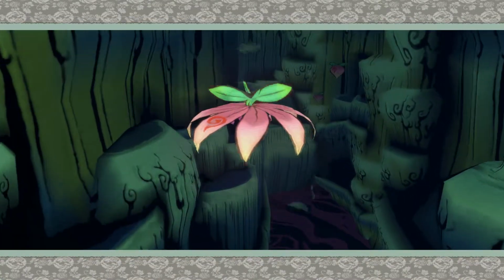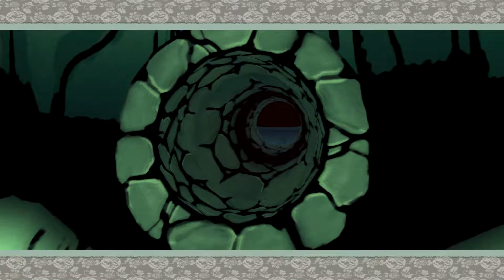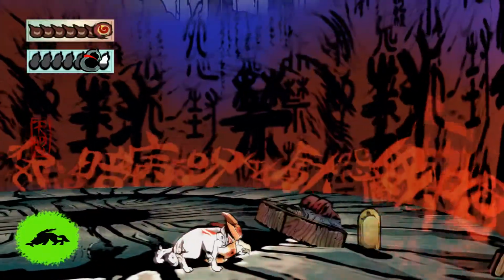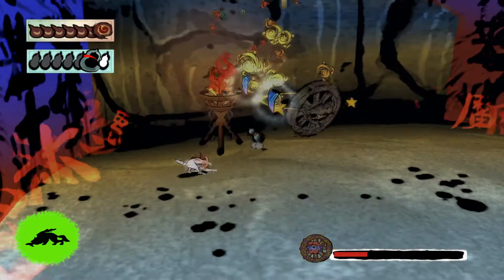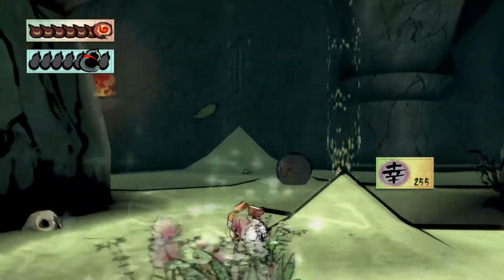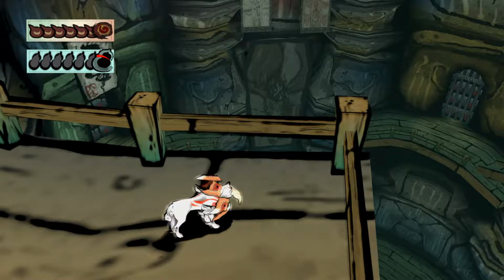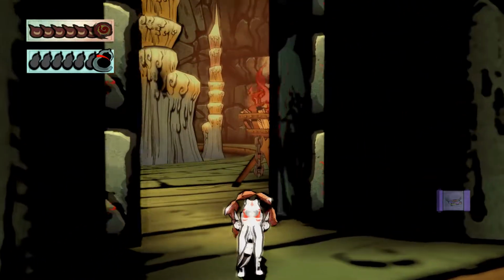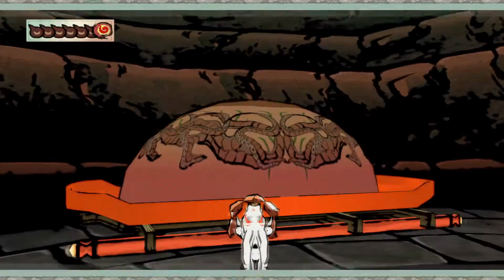Let's Play Okami HD Part 15 Cooking With Chef Ajimi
Mmmm... can't wait to see what delicious dish the chef is cooking up today.